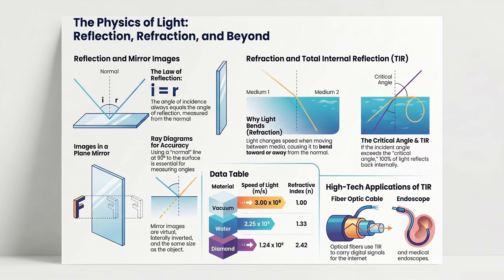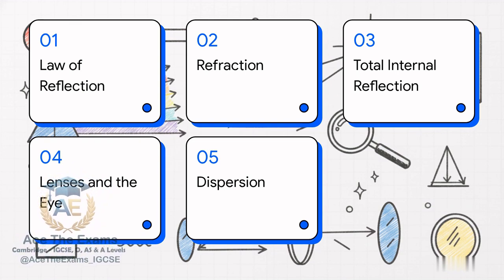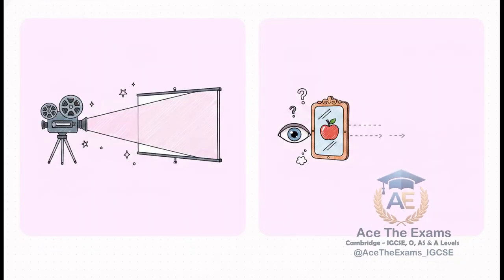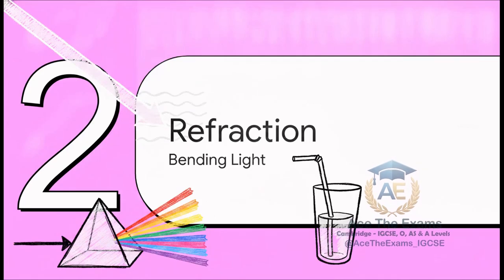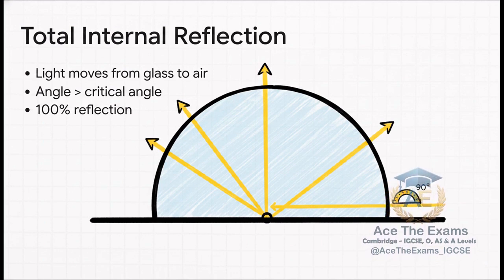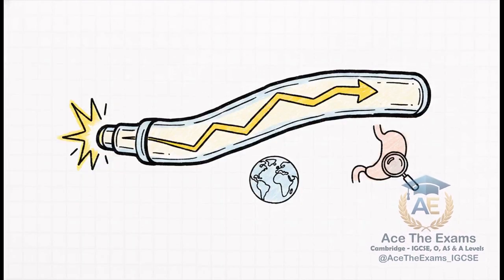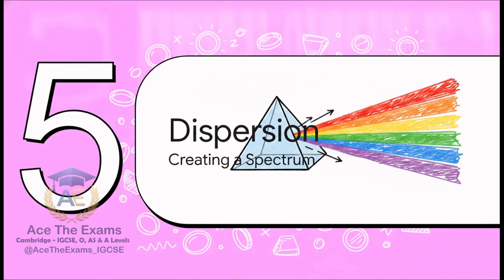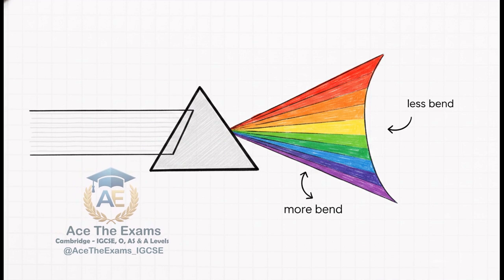Physics 0625 Light | Ace The Exam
Physics 0625 Light for Physics. This Ace The Exam lesson explains Light using exam-focused revision, questions, past-paper practice, mark-scheme understanding and common mistakes.

Primary search query: physics 0625 light